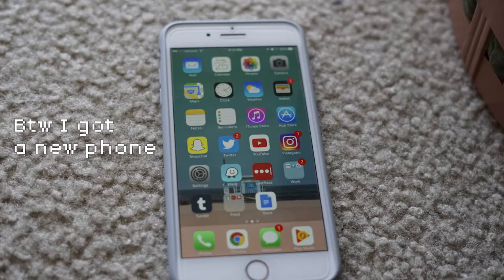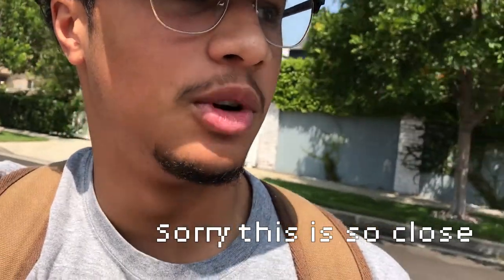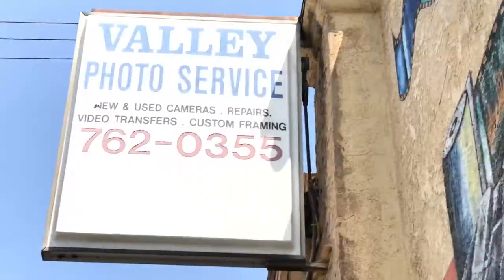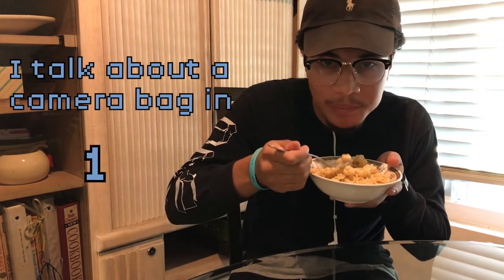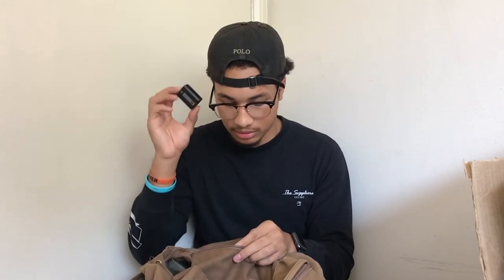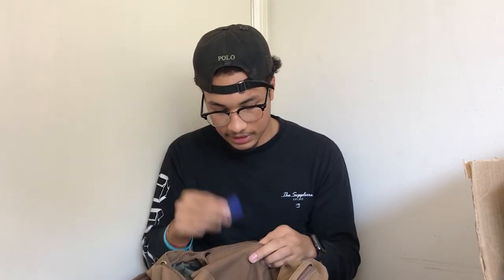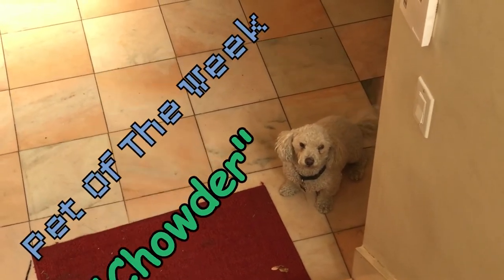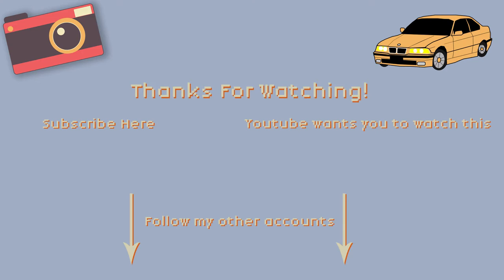What's In My Bag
Today I pick up film and eat mac and cheese. and a camera bag.
youtube please give me money I'm broke